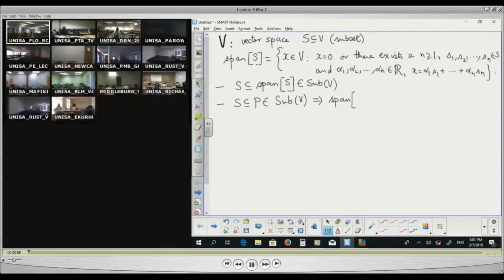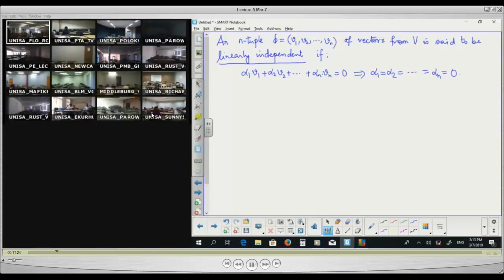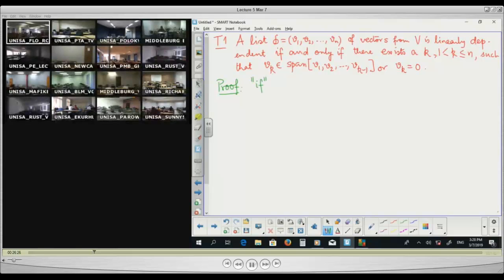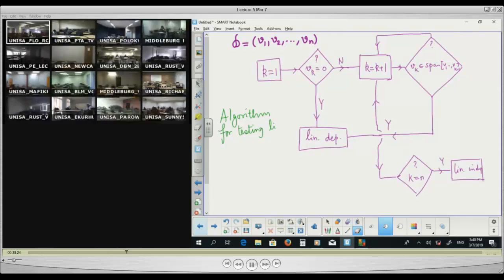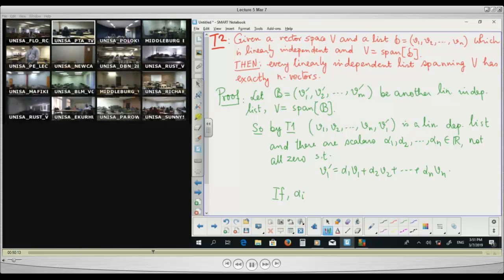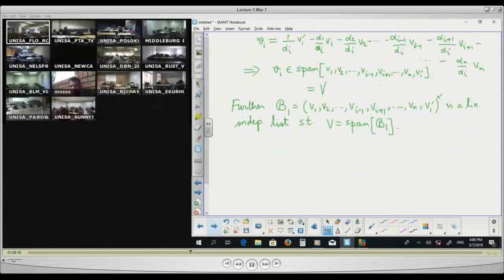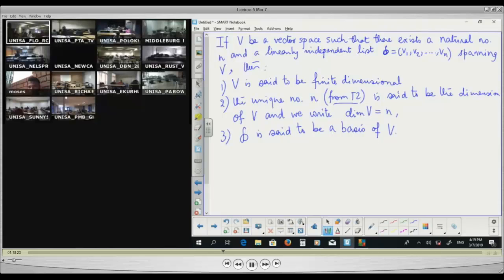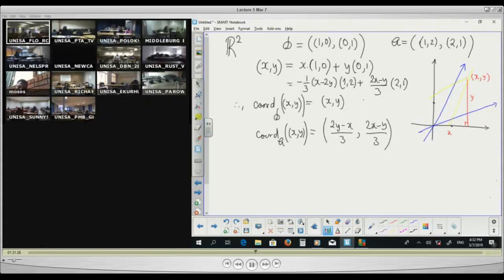MAT2611 5 of 1 College of Engineering, Science and Technology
By; Dr Ghosh